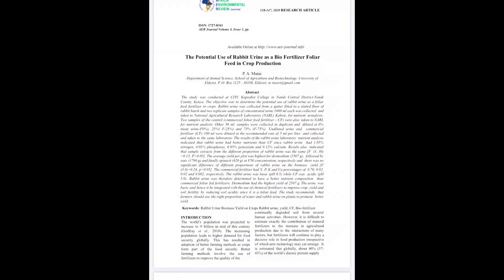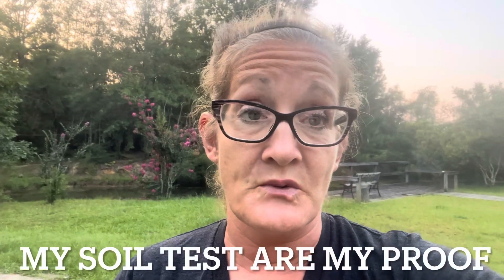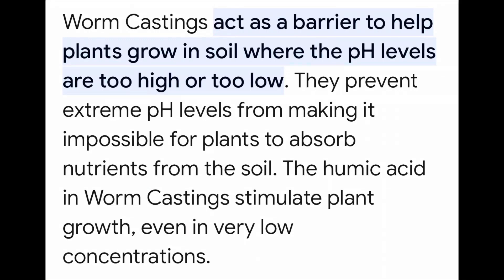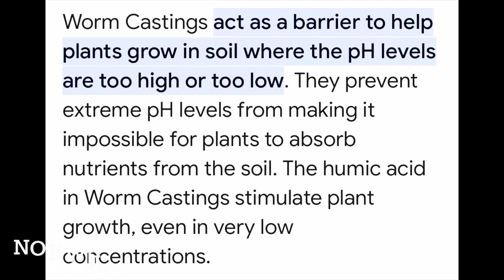WE HAVE PROOF! RABBIT URINE & WORM CASTINGS can change your soil PH on clay soil! SOIL TEST ARE IN!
People said WE COULD NOT garden on clay soil without tilling, we could not be organic in Louisiana and worm castings would never fertilize the soil.
Well WE HAVE PROOF that rabbit urine and worm castings can balance your PH, C:N (carbon:nitrogen), remove soluble salts and build OM (organic matter) in your soil! Our last 3 soil test are proof all you need are worms and rabbits to garden efficiently, sustainably and affordably!